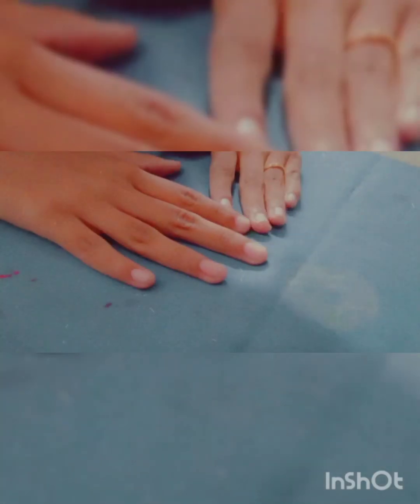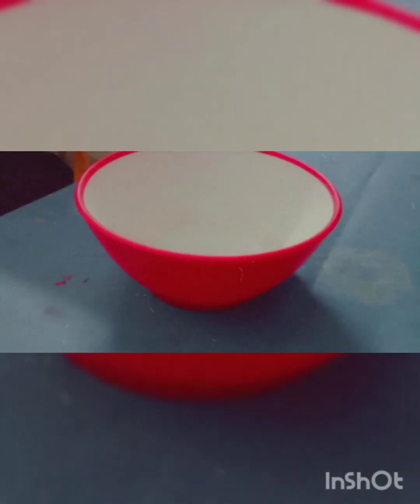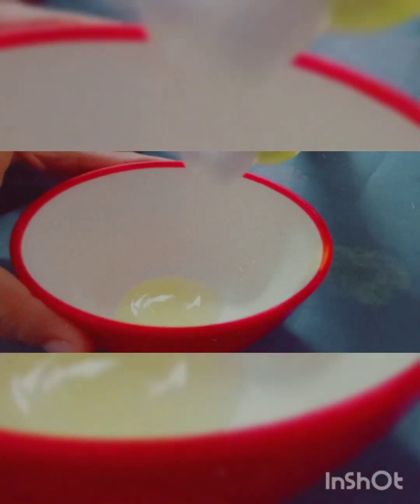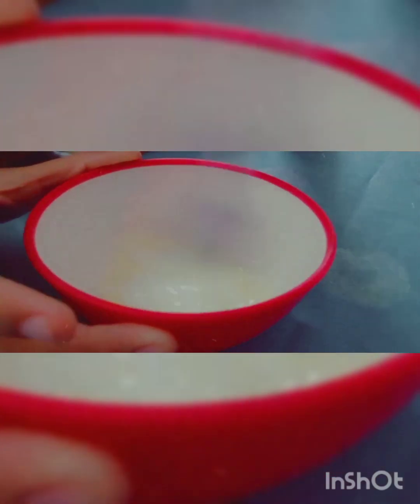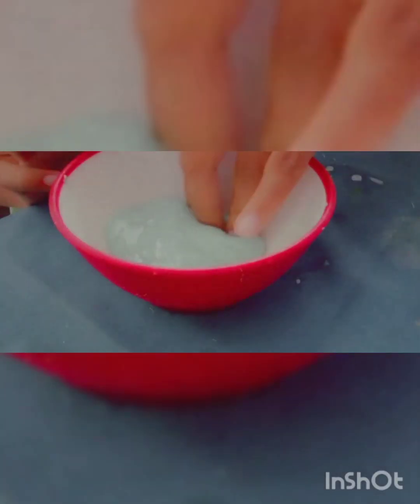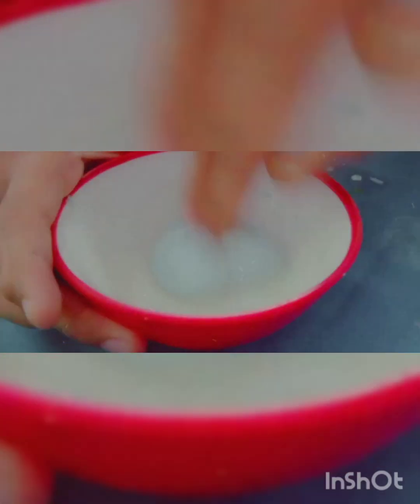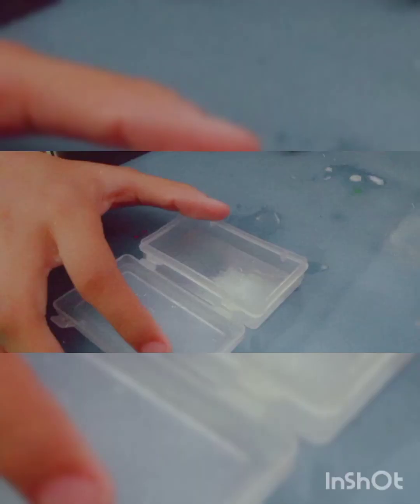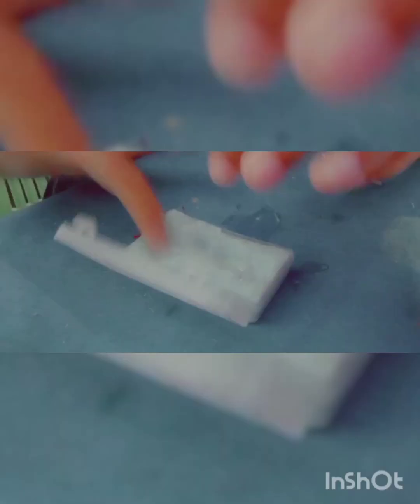How to make slime at home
products shown im this video